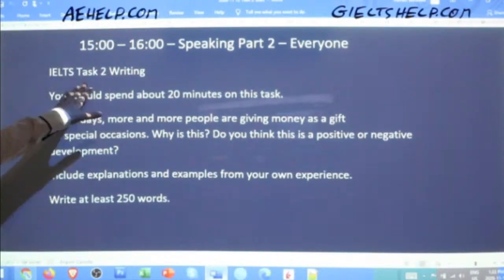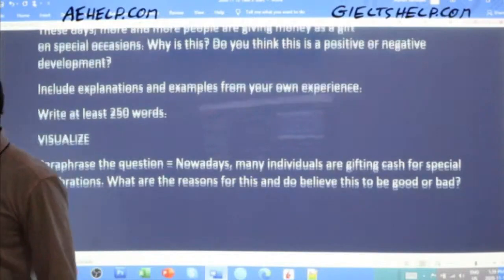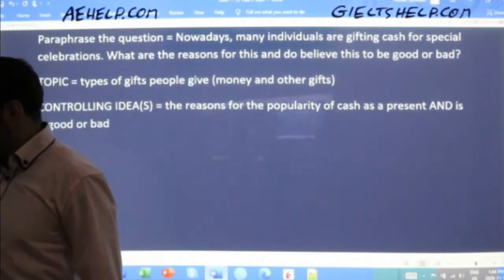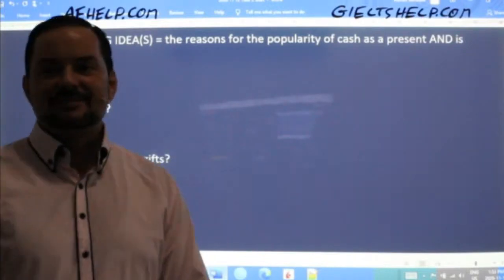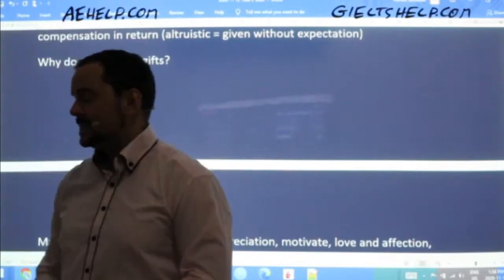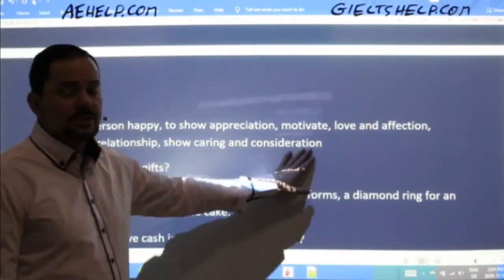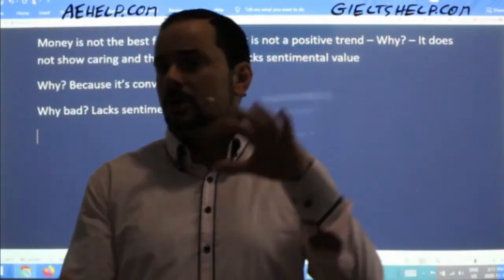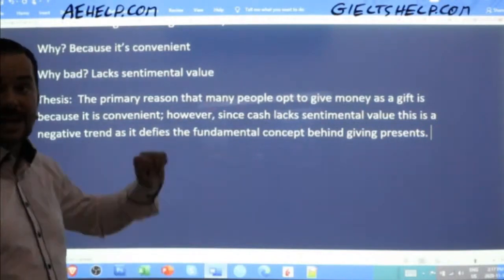IELTS Live - Task 2 Writing - Write a Band 9 Essay